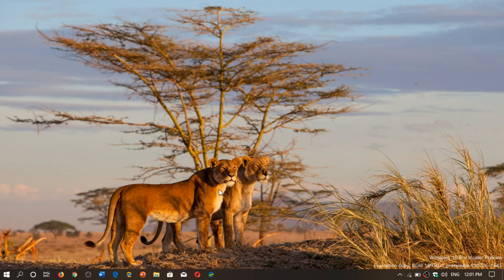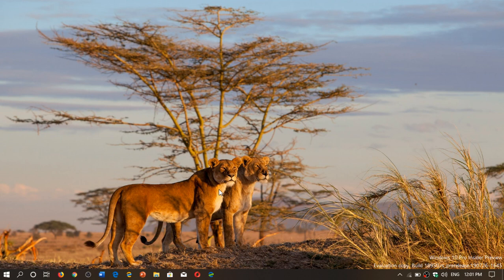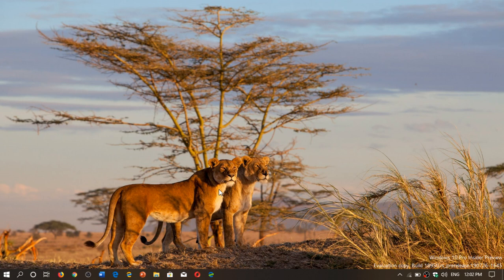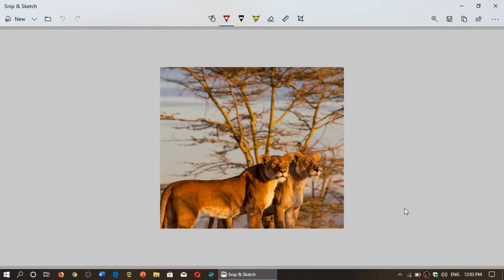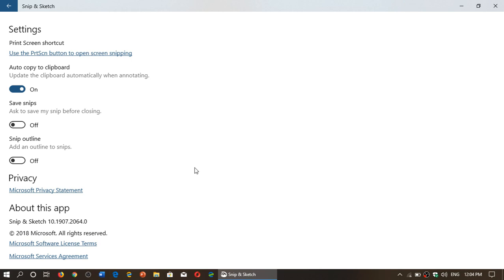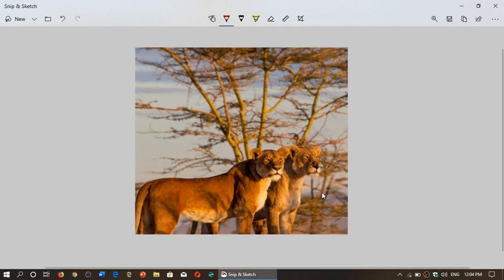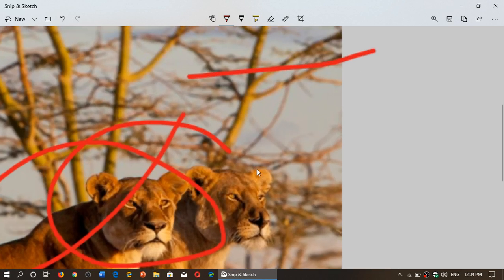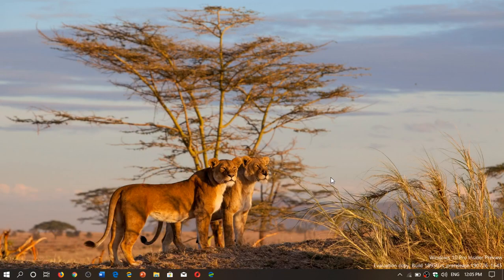Quick Review Windows 10 Insider preview build 18950 for 20H1 August 1st 2019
Review of the latest build of Windows 10 for 20H1